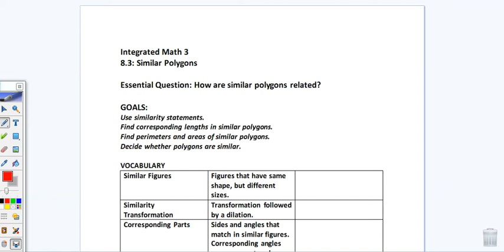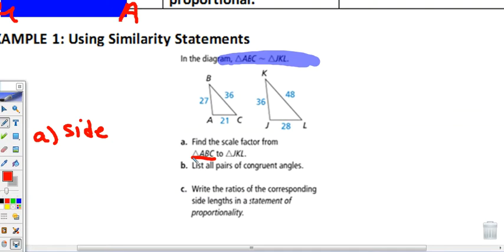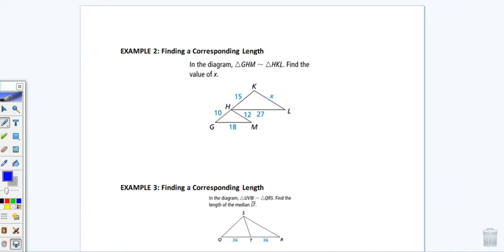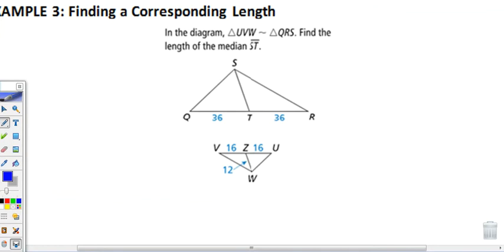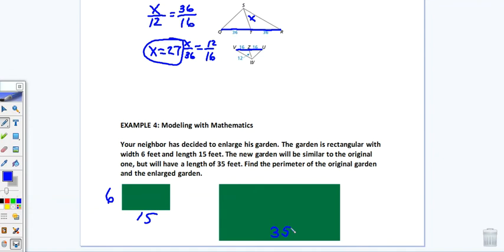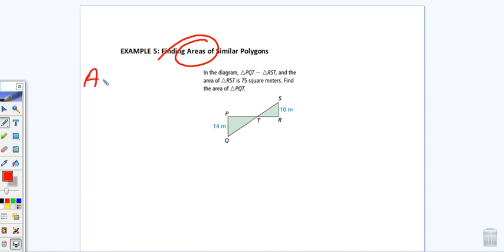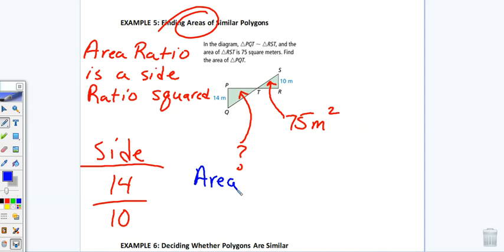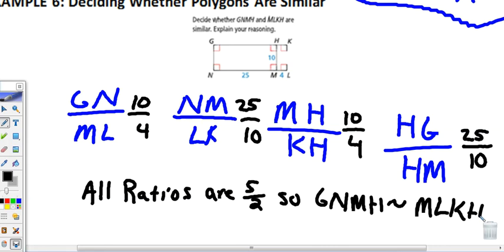Integrated Math 3